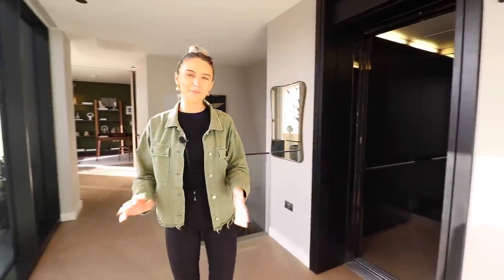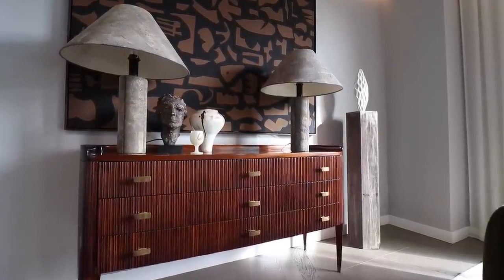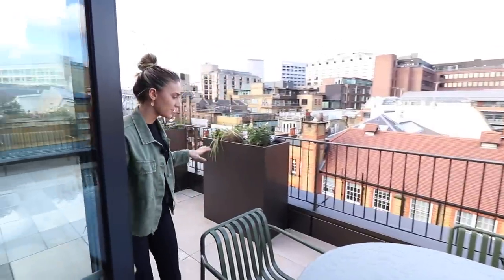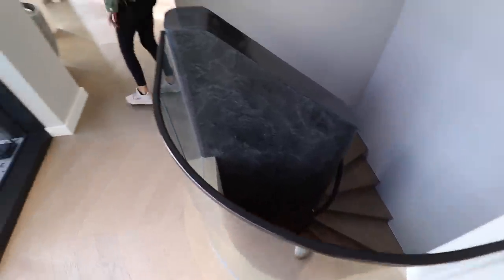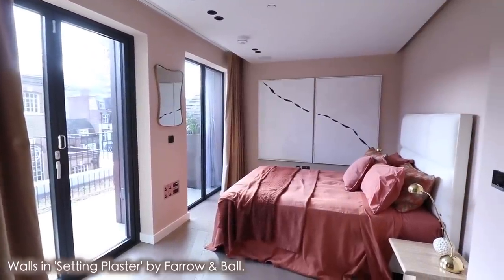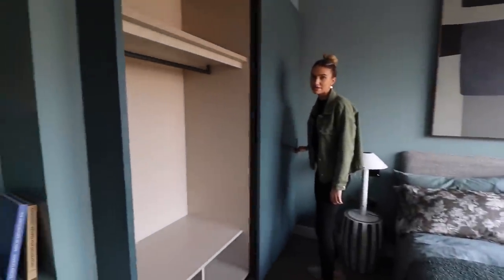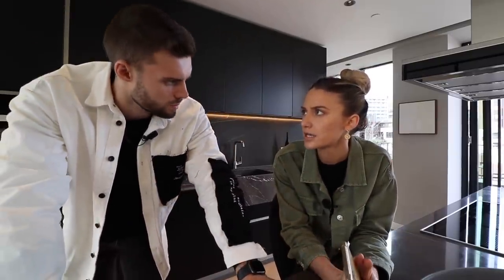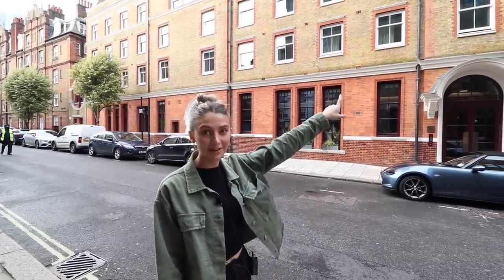Inside a £5,495,000 Luxury Covent Garden Penthouse interior designed by Elle Decor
Enter to WIN a luxury home that we've showcased on the channel »

Listed with:
LN Sales Residential:
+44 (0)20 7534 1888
 CBRE:
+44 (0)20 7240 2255